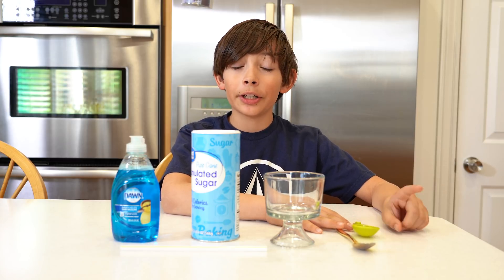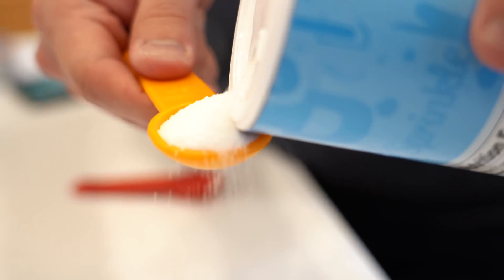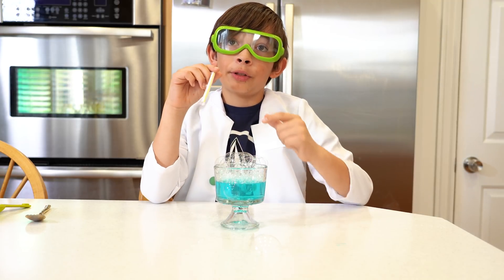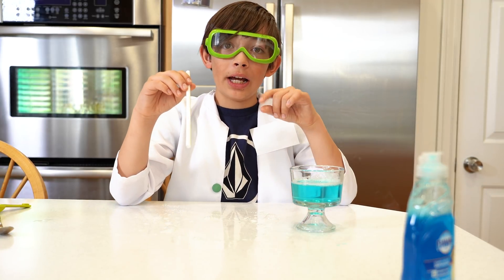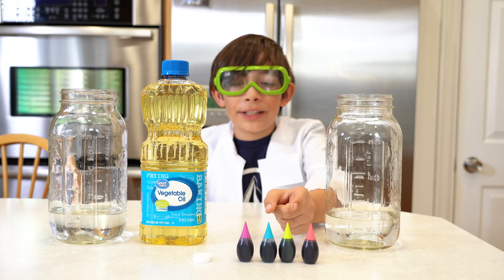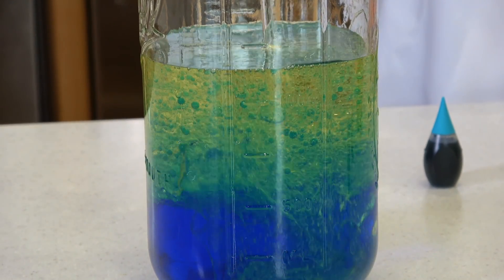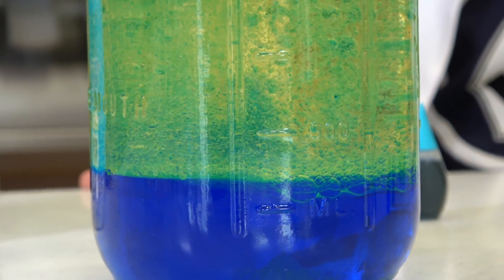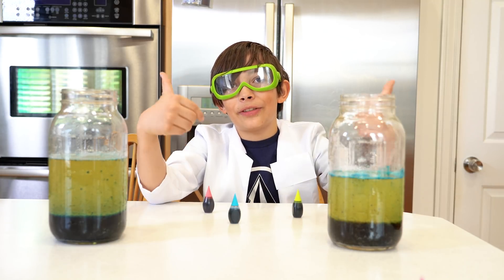The Best Science Experiments for Kids You Can Do at Home | Part 1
These easy Science Experiments for kids are fun, educational and perfect to make at home. It is simple! We make many bubbles inside bubbles and a home made lava lamp! Follow the instructions and have fun!